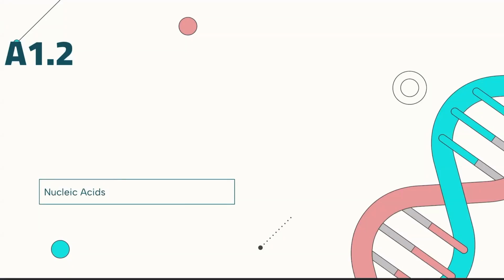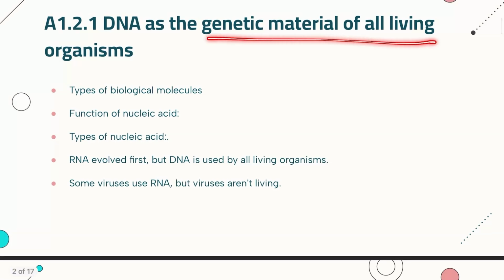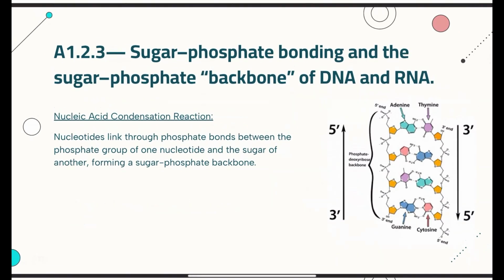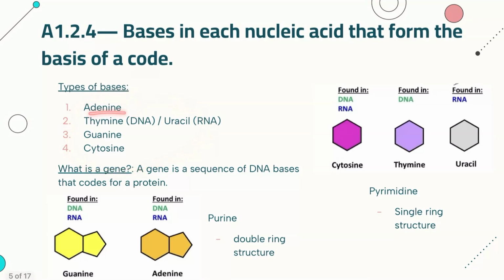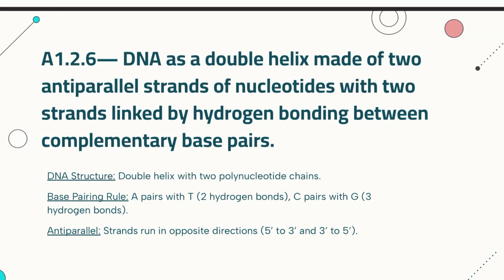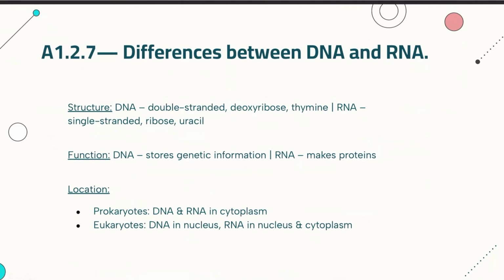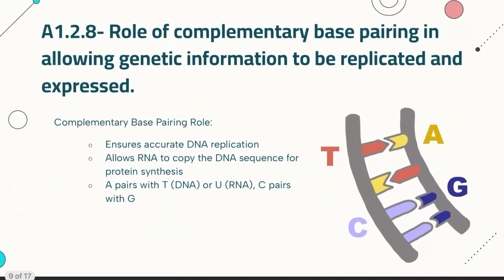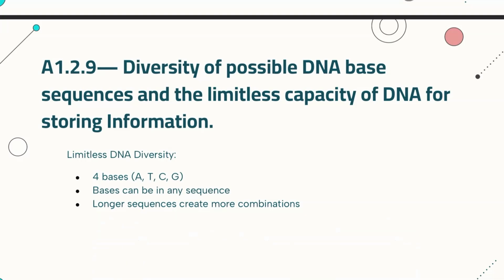A1.2 Biology - IB DP Biology